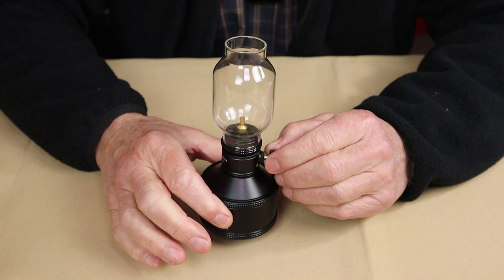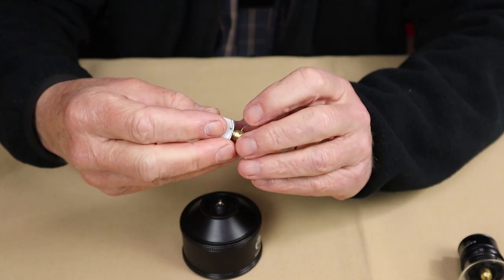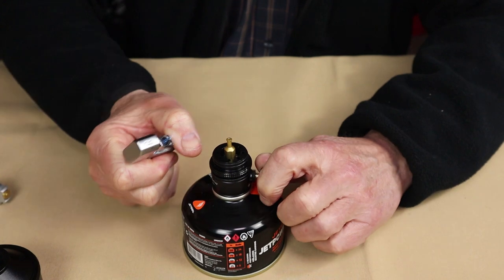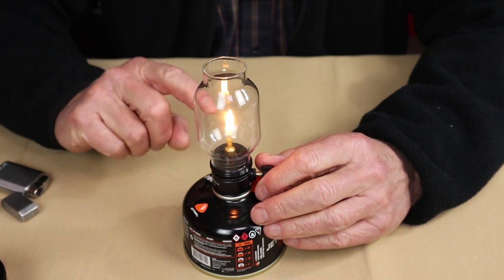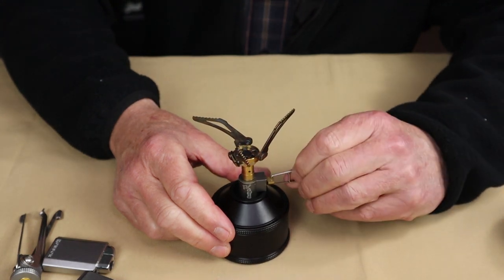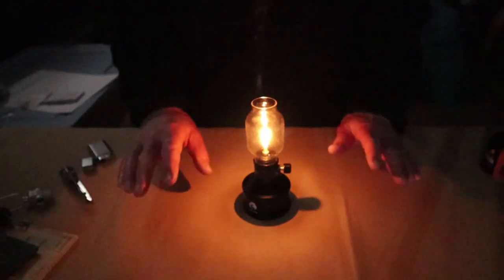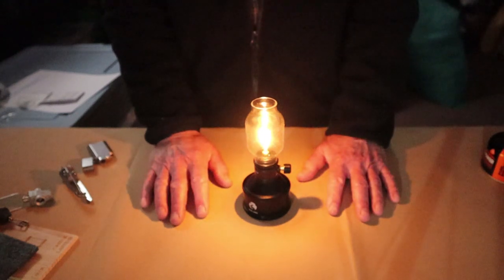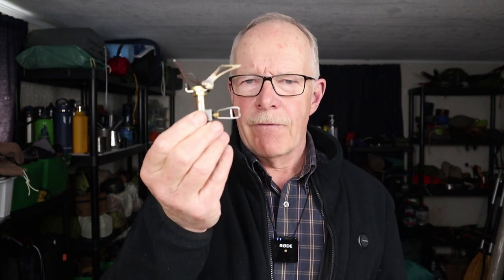Campingmoon Gas Lantern - But what about the included fuel canister?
Campingmoon T-1C28 Lamp “Year of the Rabbit”

CAMPINGMOON Camping Gas Lantern with Wooden Lantern Case T-1

Comes With
Wood presentation box
Refillable canister (35 grams of fuel)

Key Features
EN417 Lindal Valve
Refillable tank (requires a refill adapter)

Physical Specs
Weight lamp 3.7oz / 106g
  Tank 6.4oz / 182g (4oz/113g tank empty is 3.5oz/100g)
  Total 10.2oz / 288g
Height 170mm
Diameter 68mm
Capacity 35g

Performance Specs
Factory Specs   35g / 4.5 hours
Fuel Consumption  4 grams per hour (1” flame)

Operation
Attach gas
Remove globe
Open valve
Light gas
Replace globe
Adjust flame